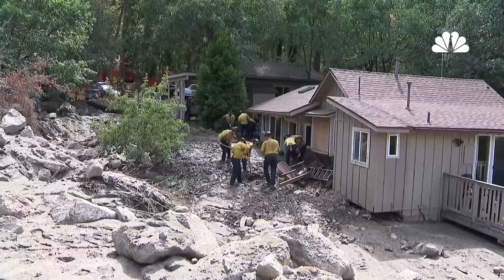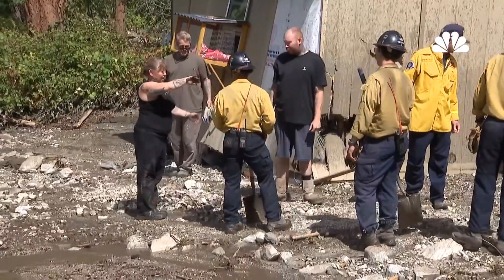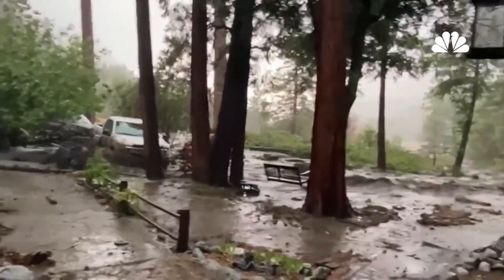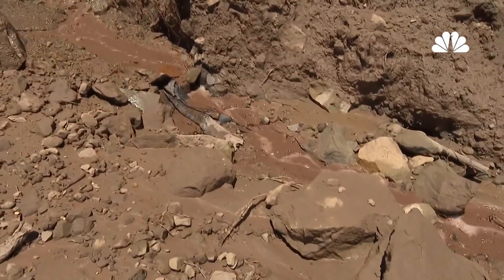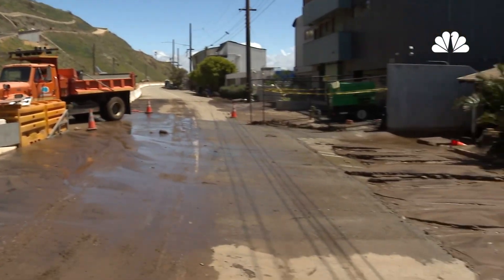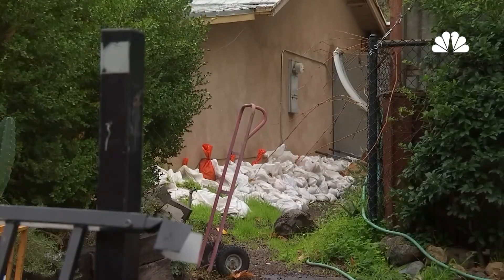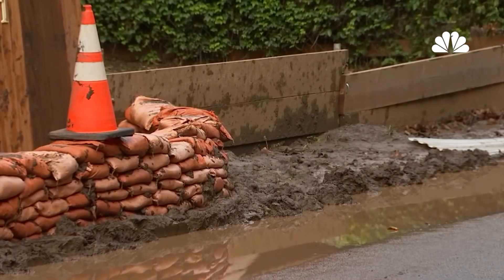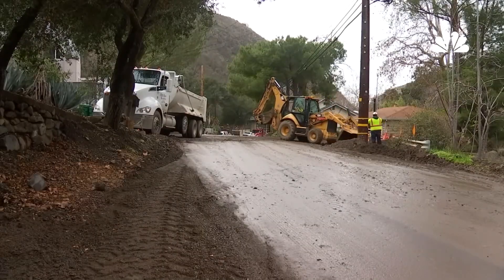Why even 1 inch of rain can cause mudslides in Los Angeles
There are also signs around your homes to see if your neighborhood could be getting a mudslide soon. Chief Sam DiGiovanna of the Verdugo Fire Academy explains.